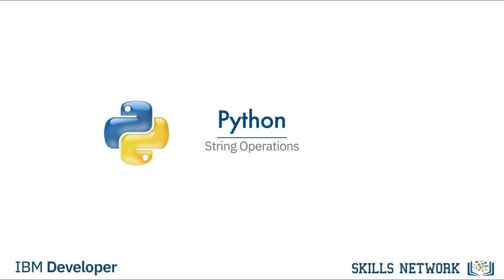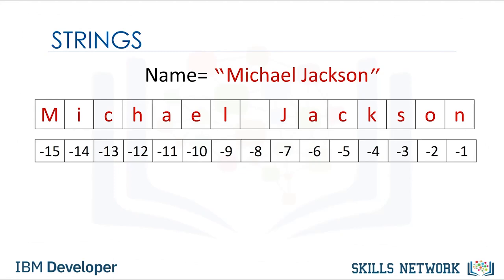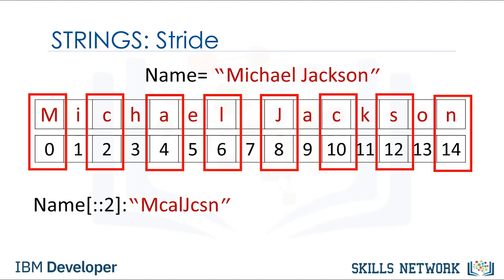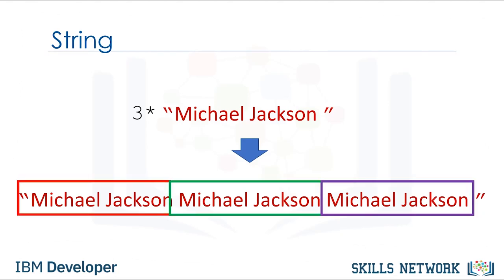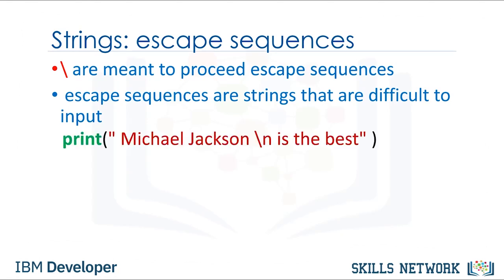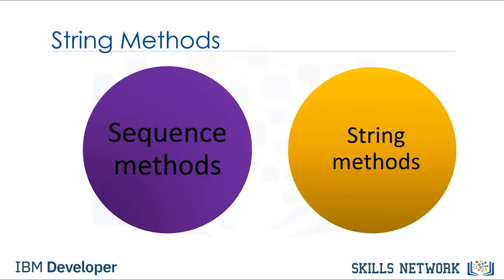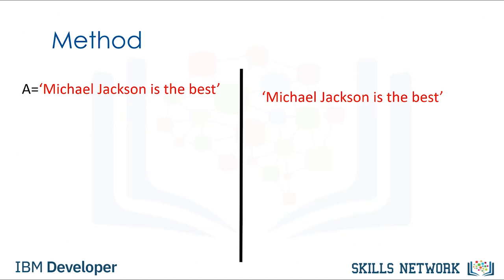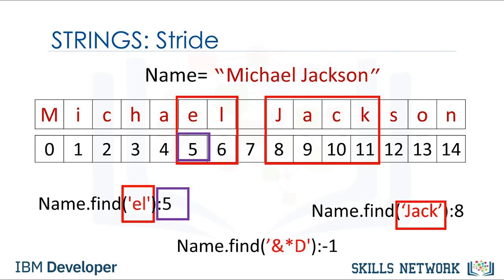Mastering String Operations in Python | Python Programming Series | Class 5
🚀 Welcome to Class 3 of the Python Programming Series! In this session, we will explore String Operations in Python, a crucial aspect of text processing and manipulation in programming. Strings are one of the most commonly used data types, and Python provides powerful tools to handle them efficiently.

By the end of this session, you’ll be able to perform string manipulation, formatting, slicing, and advanced string operations with ease!

🔹 What You’ll Learn in This Class:
✅ Understanding Strings in Python

What is a string (str type)?
Declaring and initializing strings.
Using single, double, and triple quotes for string creation.

String concatenation (+ operator).
String repetition (* operator).
Finding the length of a string (len() function).
Accessing characters using indexing and slicing.

Converting case (upper(), lower(), title(), capitalize()).
Removing spaces (strip(), lstrip(), rstrip()).
Finding and replacing text (find(), replace()).
Splitting and joining strings (split(), join()).
Checking string properties (isalpha(), isdigit(), isspace()).
✅ String Formatting Techniques

Using format() and f-strings (f"").
Formatting numbers and text efficiently.
✅ Advanced String Operations

Reverse a string ([::-1]).
Counting occurrences of a substring (count()).
Checking for substrings (in operator).
Using regular expressions (basic intro).
✅ Real-World Examples and Code Demonstrations

Handling user input with strings.
Processing and cleaning text data.
Formatting strings for output in applications.

💡 Why Learn String Operations?
Strings are everywhere in programming—from processing user input to handling textual data in data science, web development, and automation. Mastering string operations will help you write cleaner, more efficient, and flexible Python programs.

Have questions? Drop them in the comments, and we'll cover them in upcoming sessions.